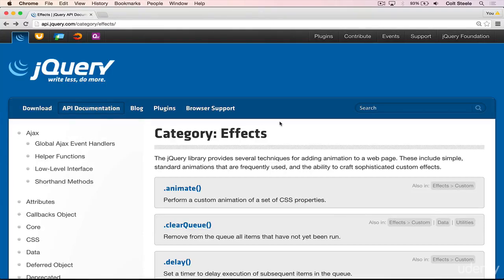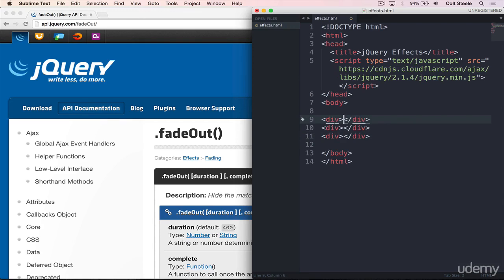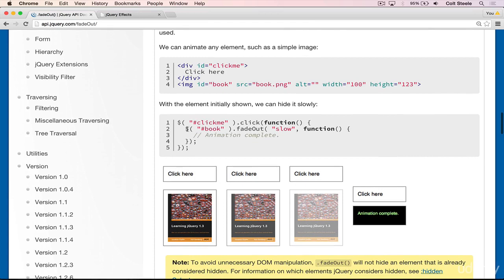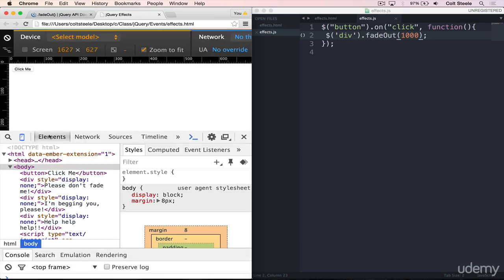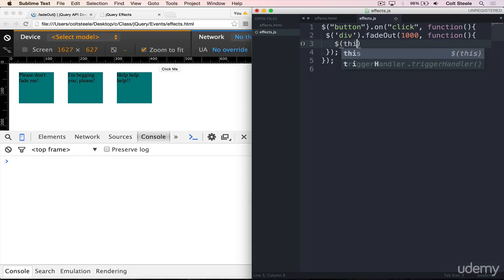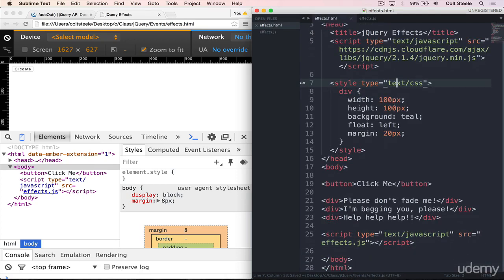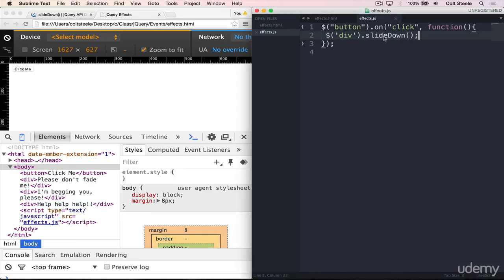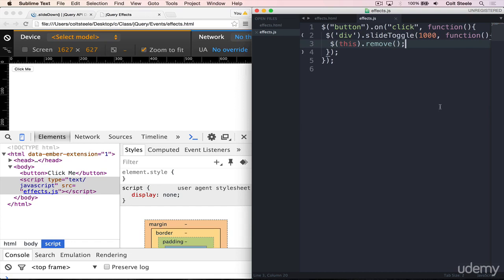625204 155 jQuery Effects